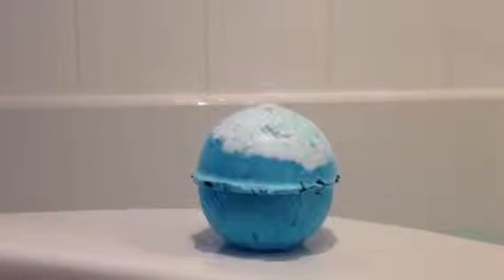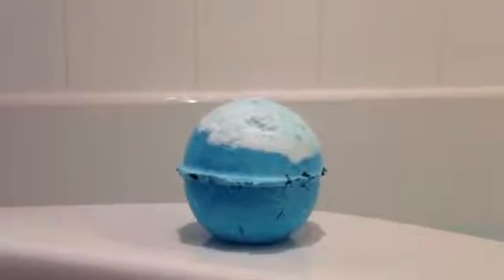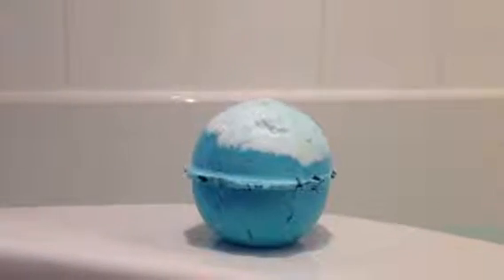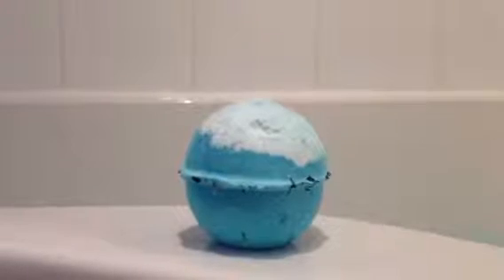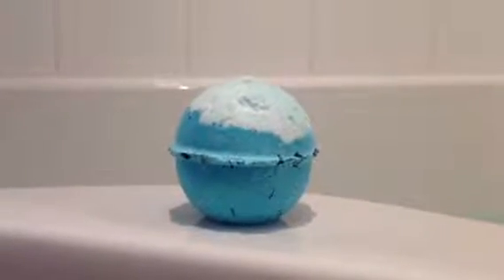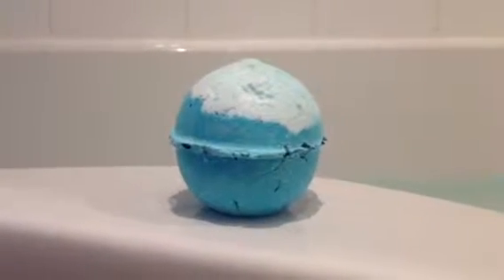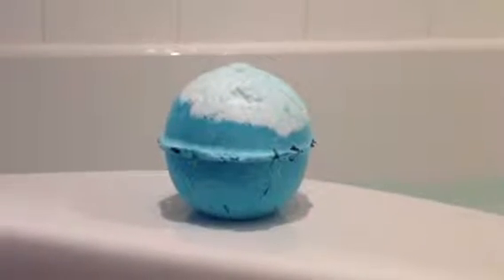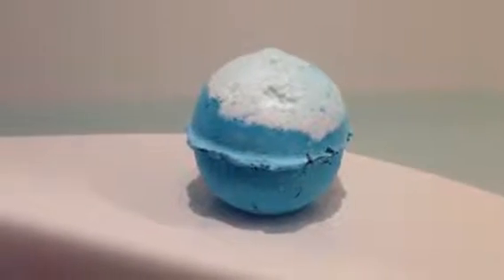Lush: Big Blue Bath Ballistic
This is a beautiful bath bomb, and I love it, when I next go to lush I will defiantly be buying more - BeyondBallistic